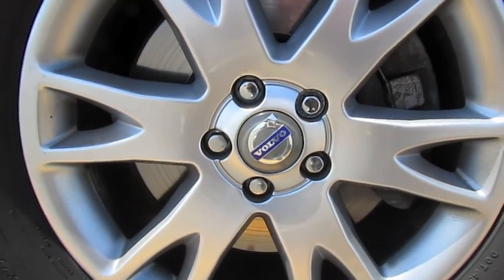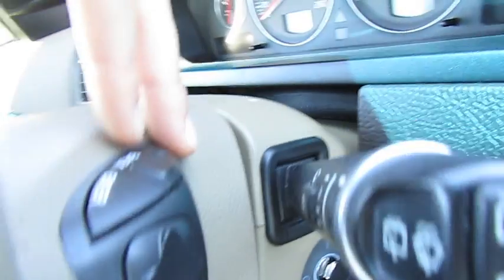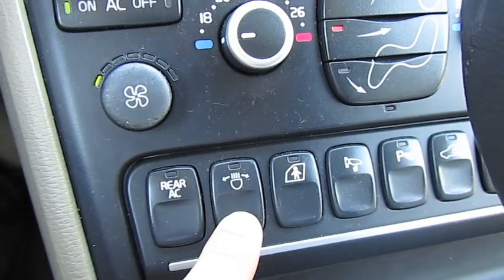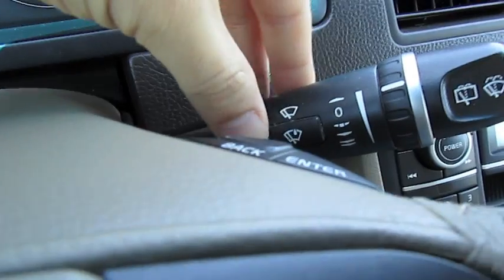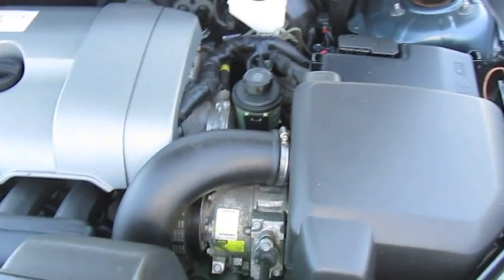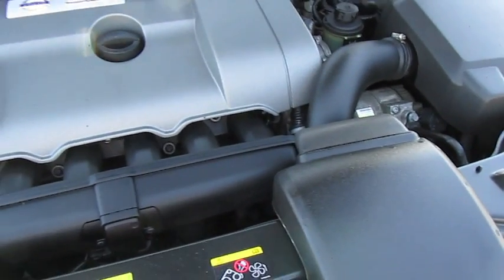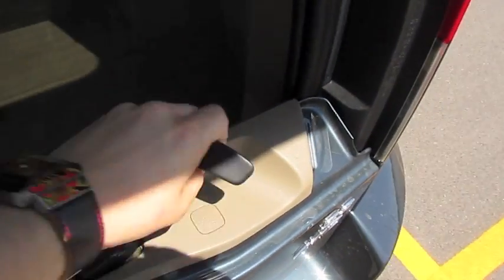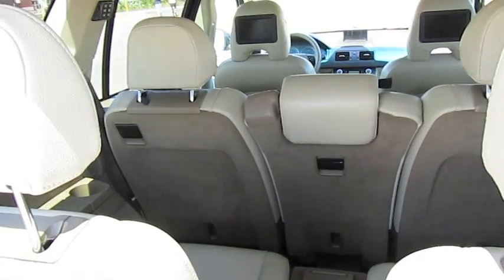2007 Volvo XC90 with Dynaudio Soundsystem and More! Part 1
This is a video of my NEW CAR! Finally loaded to youtube, after a lot of saving and finally a new laptop with some new editing software thanks to iMovie! Hope you enjoy...and as always keep it real!

(ALL AUDIO USED IN THE MAKING OF THIS WERE PURCHASED AUDIO CLIPS FROM CD'S OR DIRECT DOWNLOADS FROM THE ITUNES STORE...)